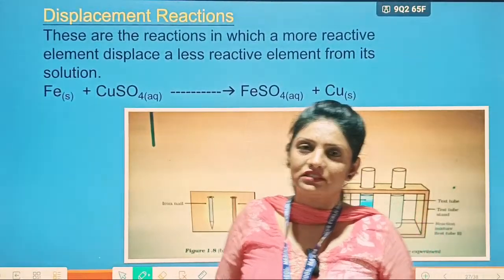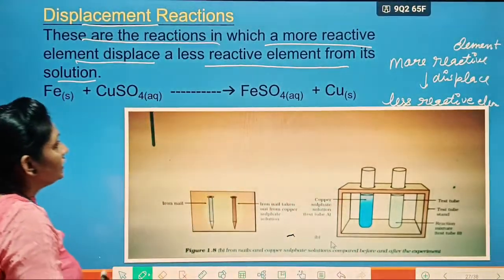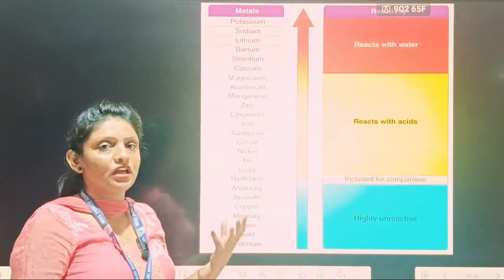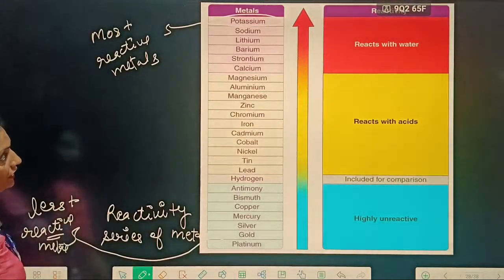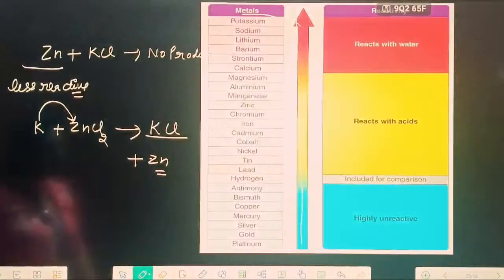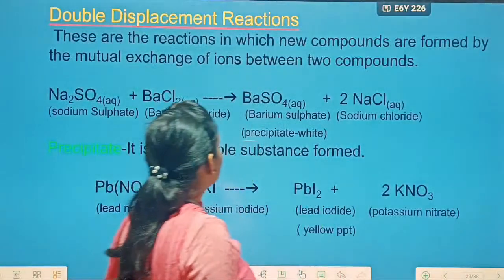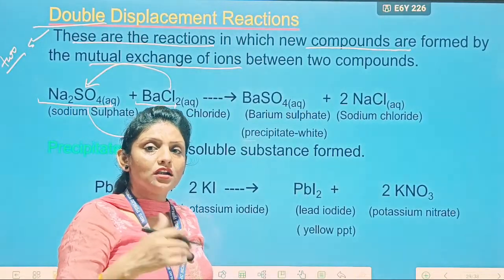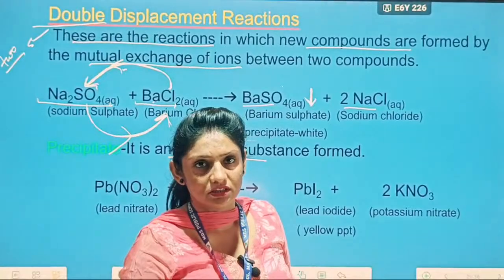Types of Relation (Displacement Reaction ) | Class 10th Science Ch 1| CBSE (L #5)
Types of Relation (Combination, Decomposition Reaction ) | Class 10th Science Ch 1|  CBSE (L #4)

combination reaction decomposition reaction displacement reaction double displacement reaction

✔️ Class: 12th
✔️ Subject: Maths
✔️ Chapter: Relations and Functions (Chapter 1)
✔️ Topic Name: Types of Relations
✔️ Topics Covered In This Video: Unlock the secrets to mastering Class 12 Maths with our latest video on Types of Relations of Chapter 1 - Relations and Functions. Dive deep into the core concepts, formulas, and problem-solving techniques vital for success in your math journey. Elevate your understanding and ace your exams with comprehensive explanations and practical examples.
 Introduction: Relations and Functions - Types of Relations
Types of Relations
1) Reflexive relation definition and example.
2) Irreflexive relation definition and example.
3) Symmetric relation definition and example.
4) Anti-symmetric relation definition and example.